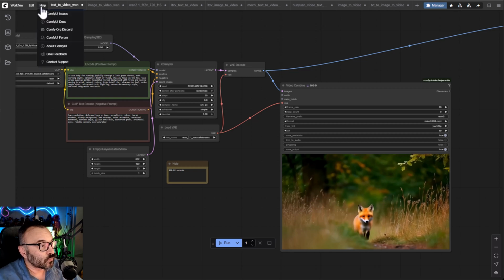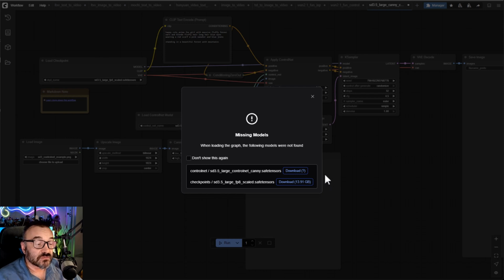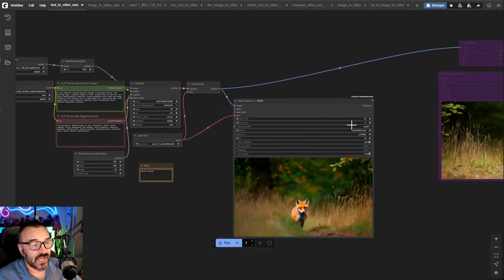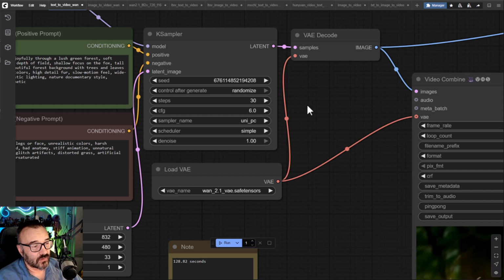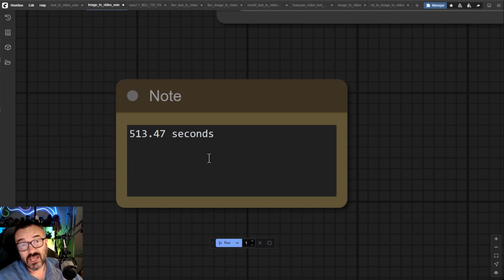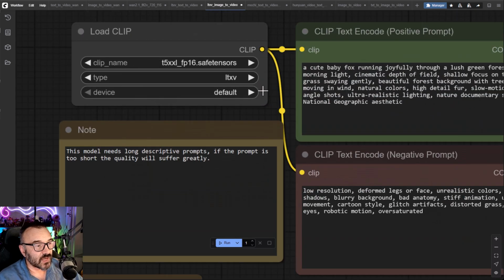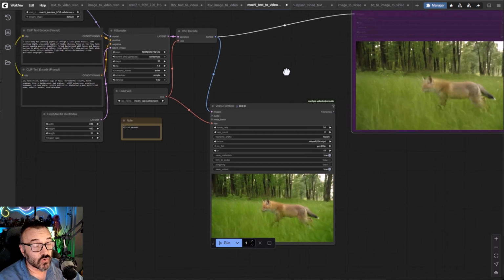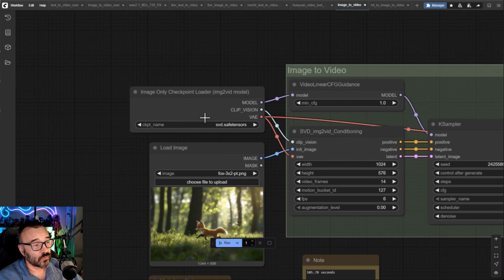Which AI Video Model Is Actually Worth Using?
In this video, we compare the most advanced AI video generation models of 2025: WAN21, LTXV, SVD, Mochi, and Hunyuan. We test each model's performance in text-to-video and image-to-video generation, focusing on speed, quality, and real-world usability. Whether you're a content creator or AI artist, this deep-dive will help you choose the best tool for your workflow.

Want to master ComfyUI without coding headaches? Learn to build professional workflows, animate AI art, and run it all on affordable cloud GPUs in our full course:

Looking for the best AI upscaler for HD video or print? Check out this top-rated tool:

My recommendations:
Stuff I am using:

3D Art essentials

0:00 Comparing AI video models in ComfyUI
0:10 Integrated video nodes explained
0:31 Downloading required model files
0:55 Node modifications for consistency
1:15 Prebuilt workflows in ComfyUI
1:40 Checking your ComfyUI version
2:00 Using the workflow browser
2:22 Video API vs local models
2:43 Free models for local rendering
3:00 Exploring video model templates
3:28 Test setup and render time setup
4:11 Missing models and how to fix it
5:00 YAML setup for model paths
5:41 Red nodes and missing node issues
6:00 Installing ComfyUI the right way
6:30 ComfyUI course info & promo
7:02 Custom nodes: time tracking and output format
7:45 Switching to MP4 and wide resolution
8:40 Standard prompts and testing setup
9:50 Testing Adv2.1 TX2 Text-to-Video
11:00 Results and quality discussion
11:40 Image-to-Video test with VAN
13:00 Performance and render time review
14:16 Testing LF2V720 model
15:30 High render time due to resolution
16:00 LTXV Text-to-Video test
17:00 Fast speed, but poor coherence
18:10 LTXV Image-to-Video results
18:55 Poor result and user feedback request
19:40 Mochi Text-to-Video test
20:20 Great visual results and sharpness tips
20:55 Using Topaz for upscaling
21:16 Hunyuan model testing
21:50 Oversaturation issues in default setup
22:40 Comparing default workflow vs custom
23:10 SVD Text-to-Video test
23:30 Fast but low quality
24:00 SVD Image-to-Video performs better
24:40 Overall results and recommendations
25:10 Best models summary: VAN, Mochi, Hunyuan
25:40 Final thoughts and viewer feedback request